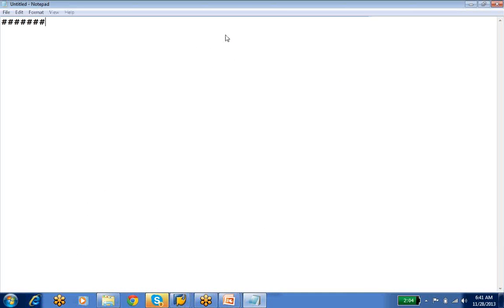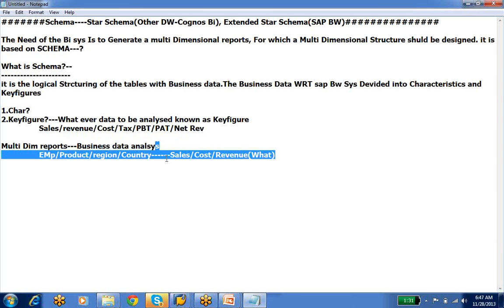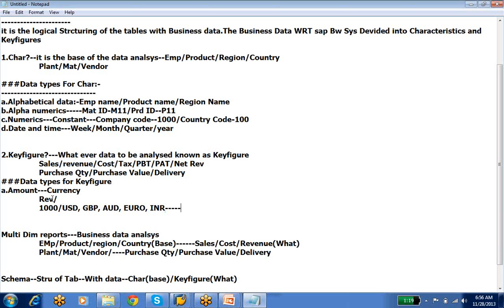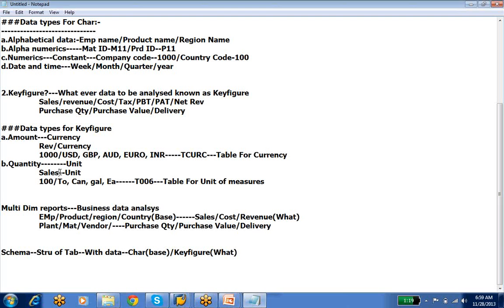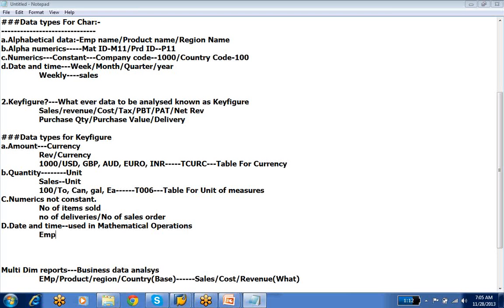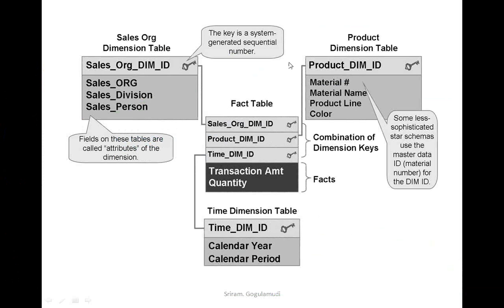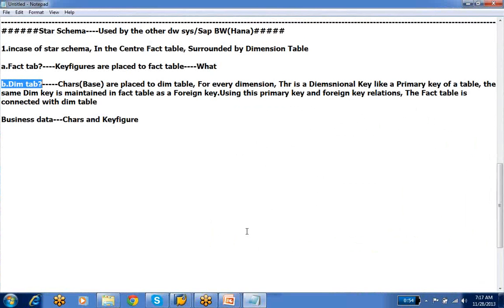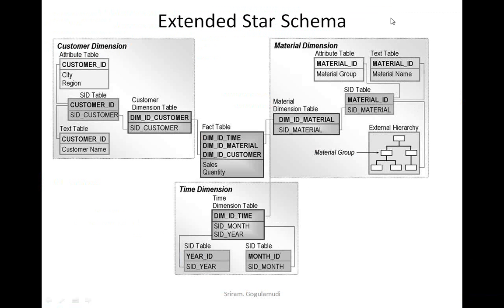SAP Online Training Courses for Beginners, SAP_BW_Session3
Become a Pro with these valuable SAP skills. Start Your Course Today by Expert Instructors. Many Students enrolling Now.